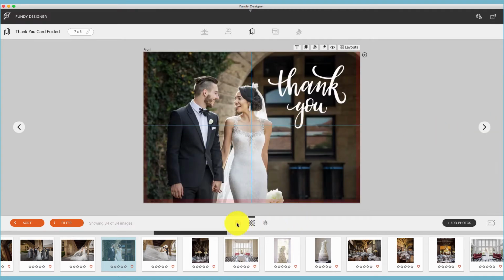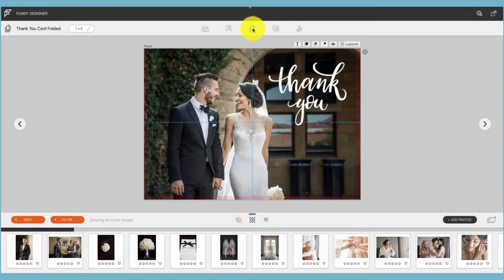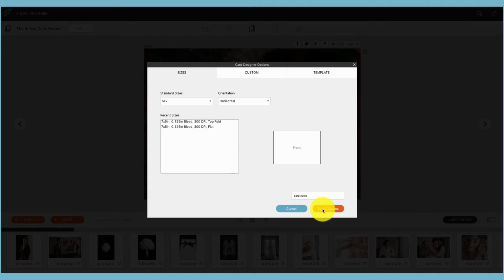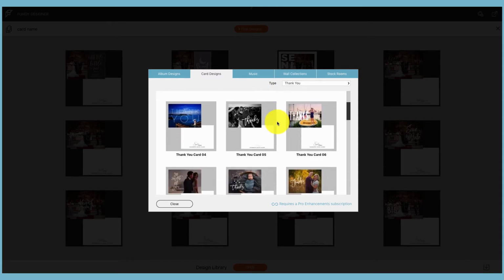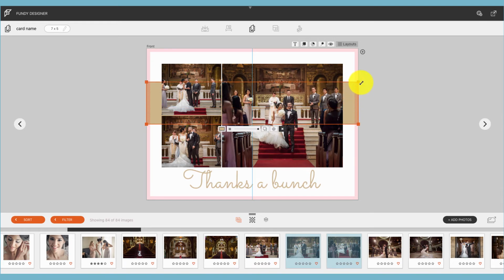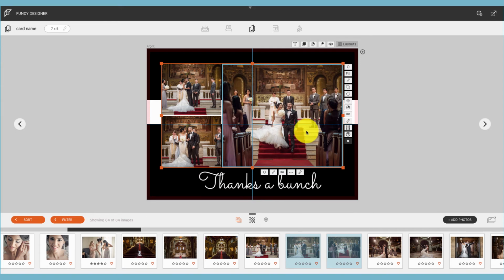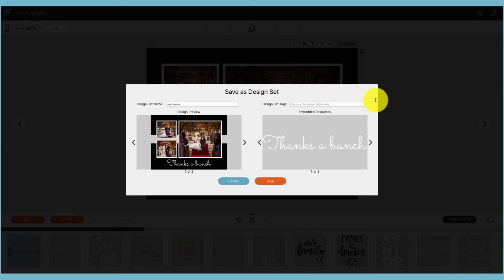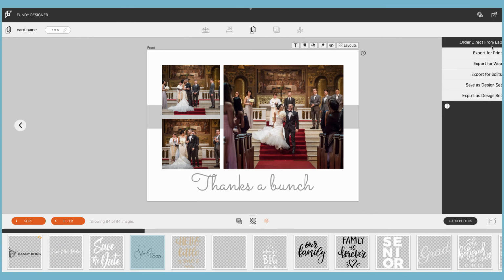Card Design Overview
Watch an overview of the basics of Card Designer in Fundy Designer to get up and running fast.